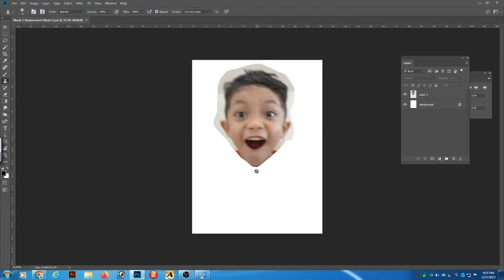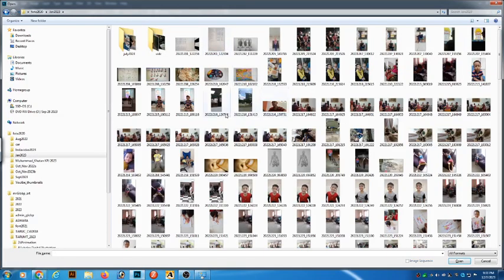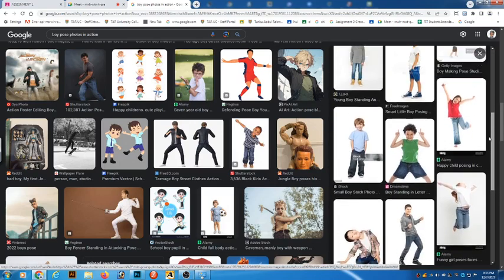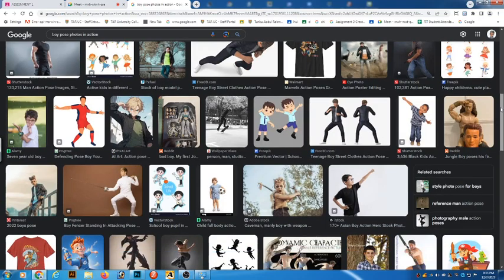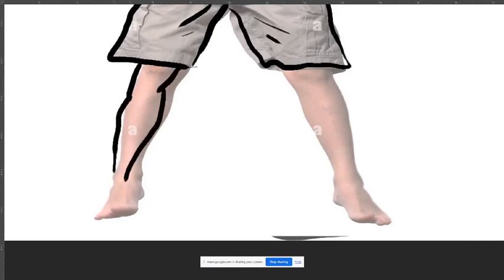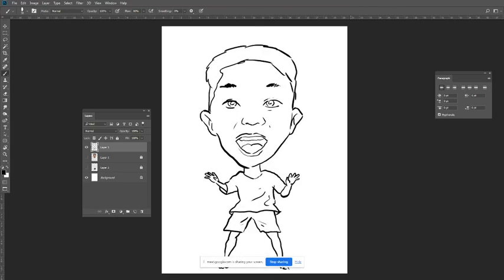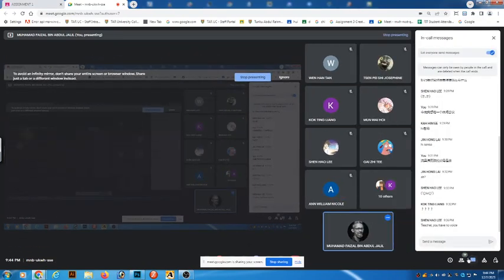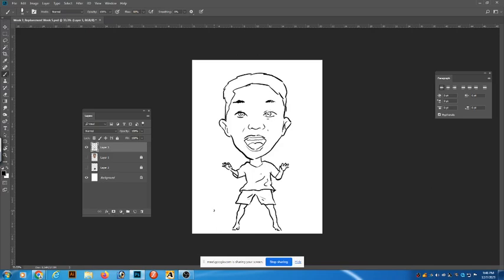DIGITAL ILLUSTRATION REPLACEMENT FOR WEEK 5 in WEEK 3_G4